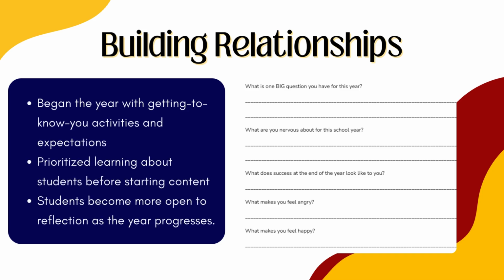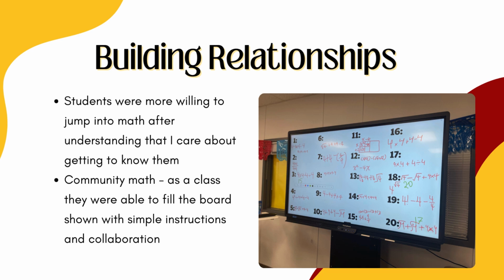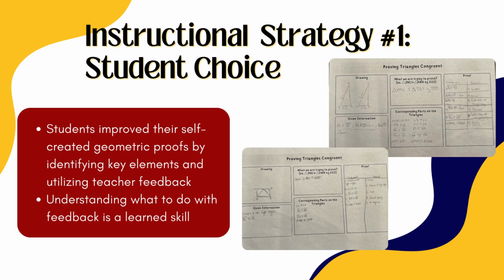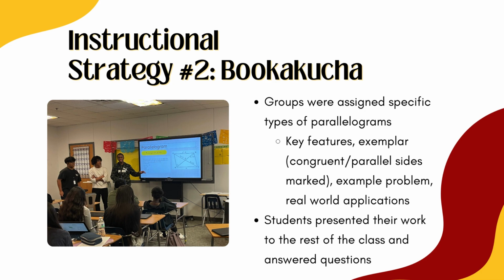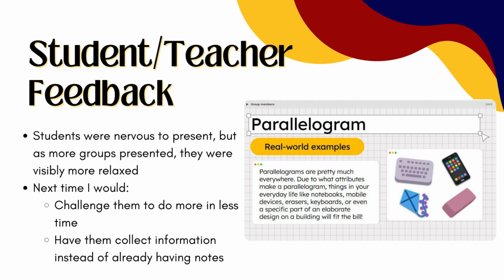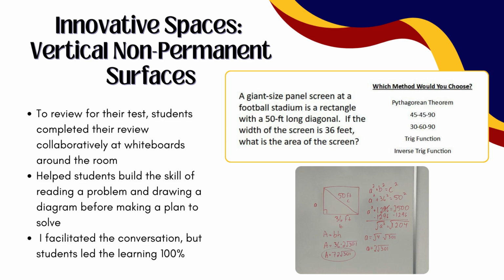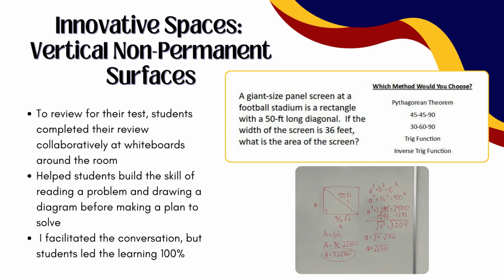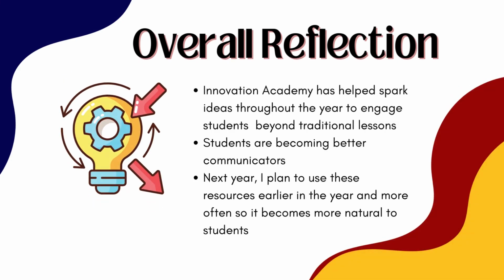Kimberly Castillo- Innovation Academy Digital Artifact 24-25